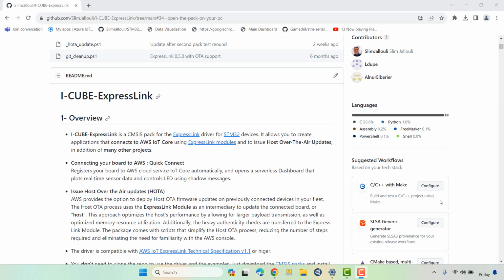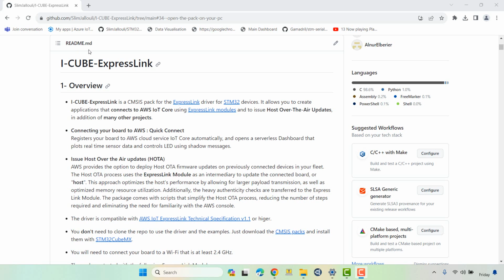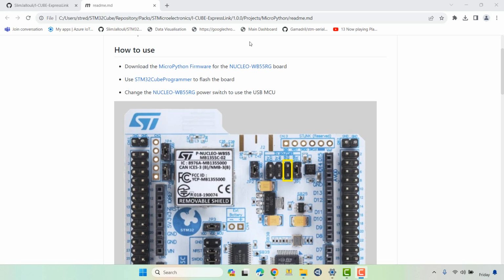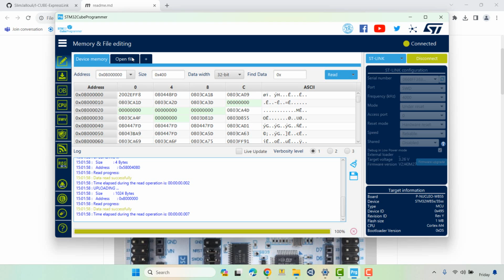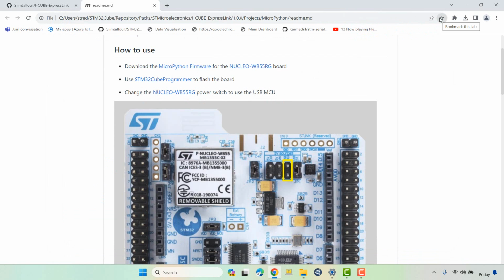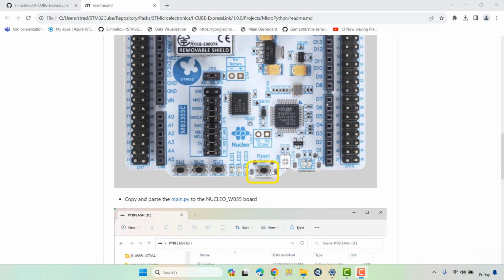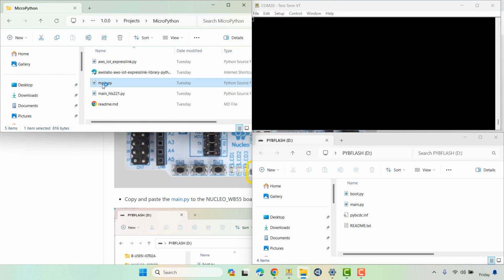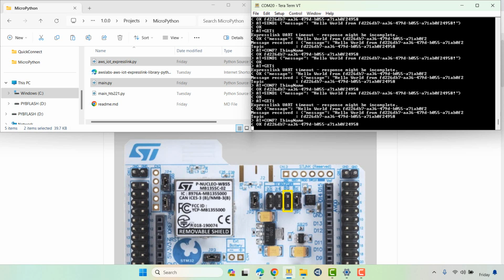STM32 ExpressLink Tutorial Part 4: MicroPython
Connect STM32 to AWS IoT core using MicroPython and ExpressLink